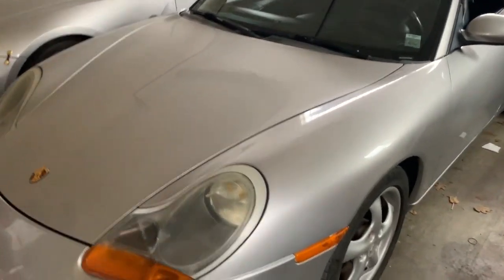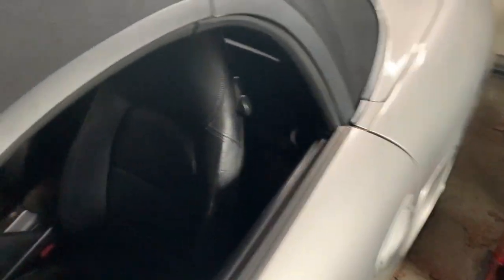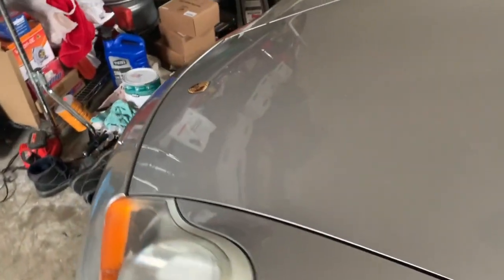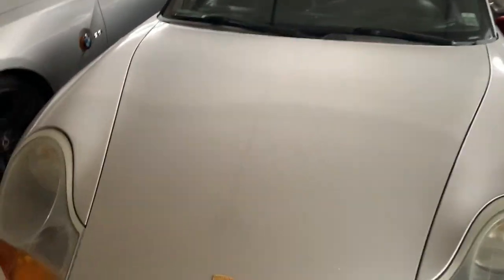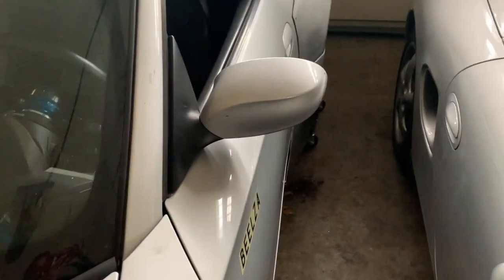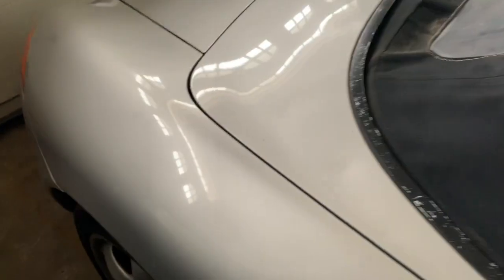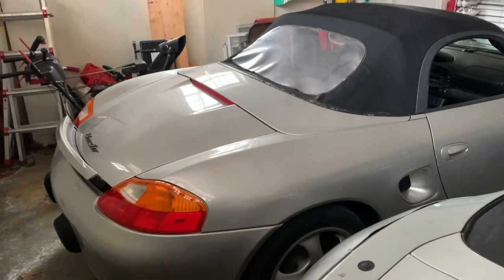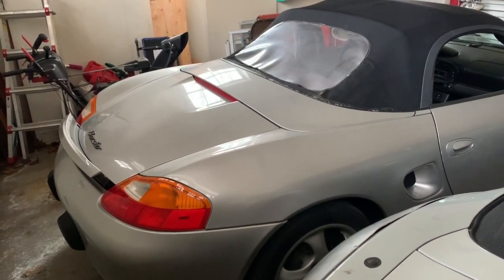porsche boxster - intro